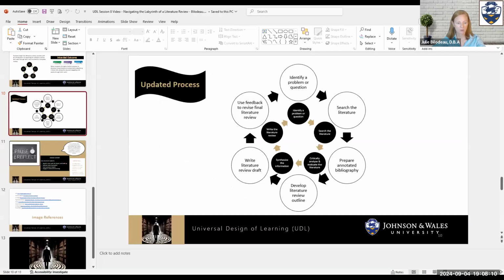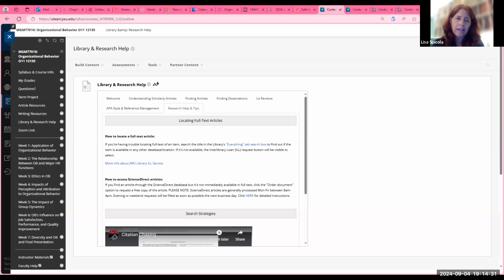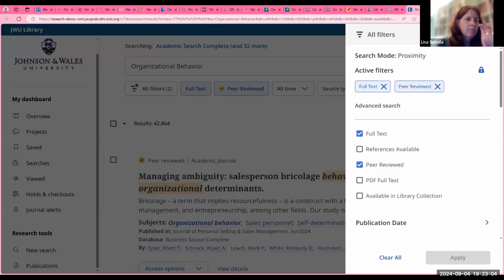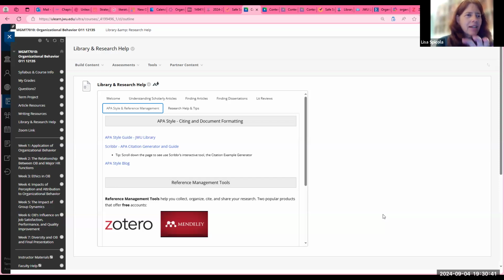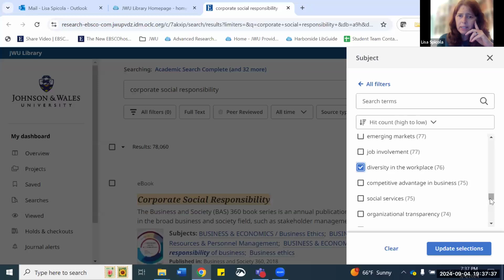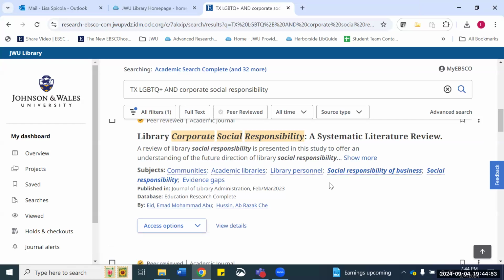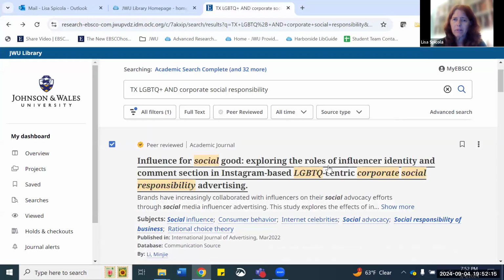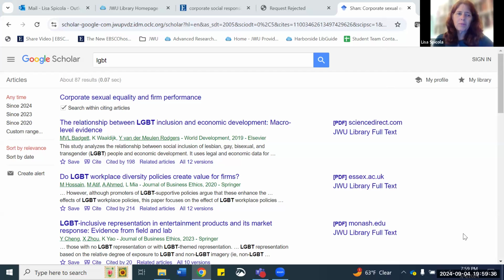MGMT7010 NsML Week 2 Article Searches